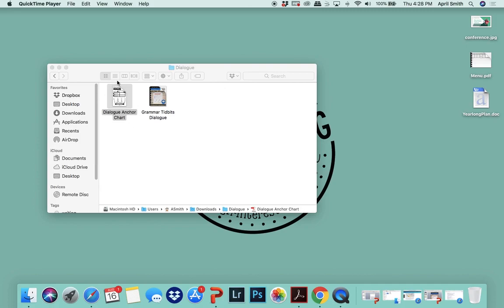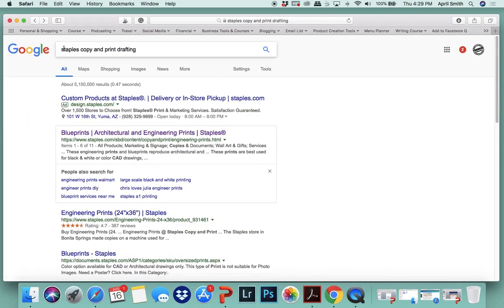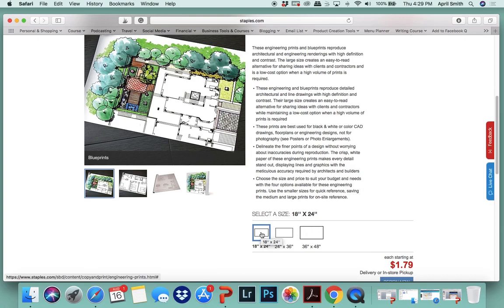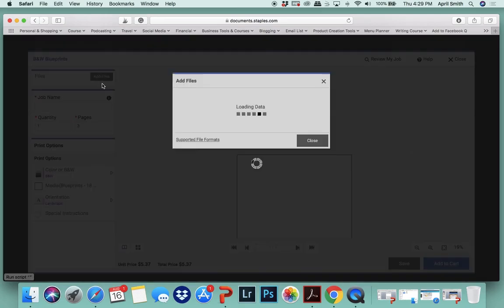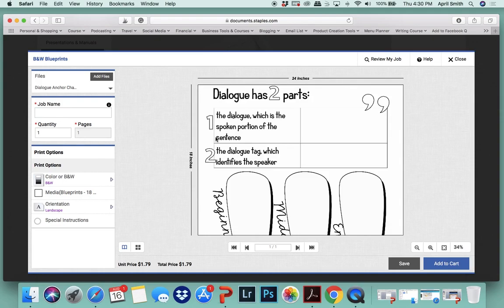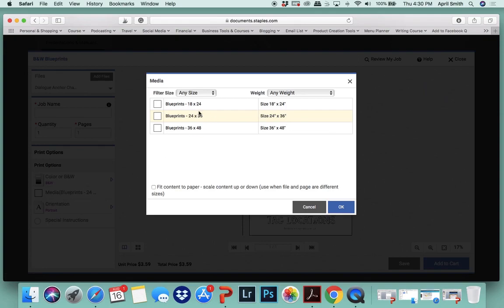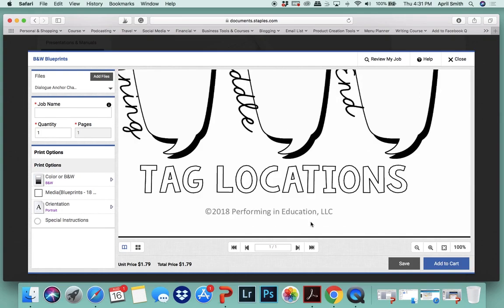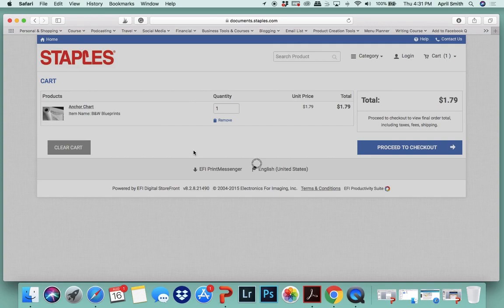Anchor Chart Printing Tutorial